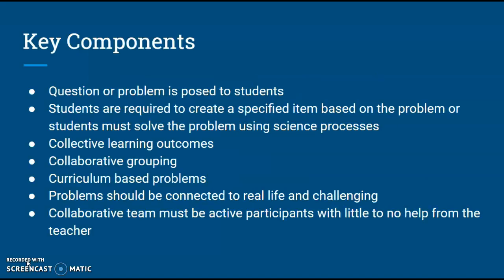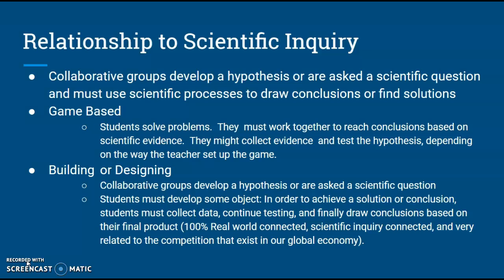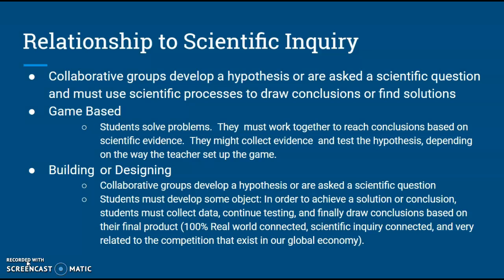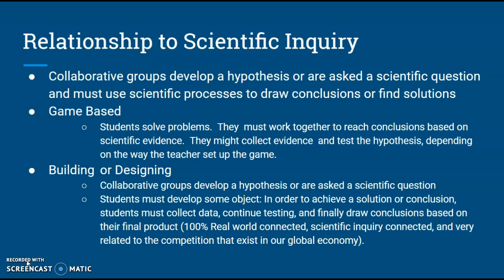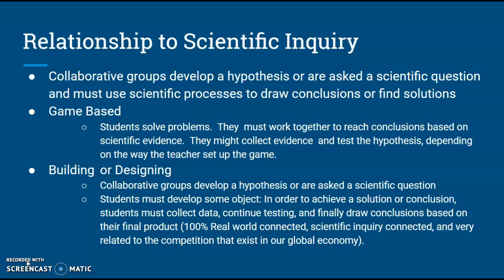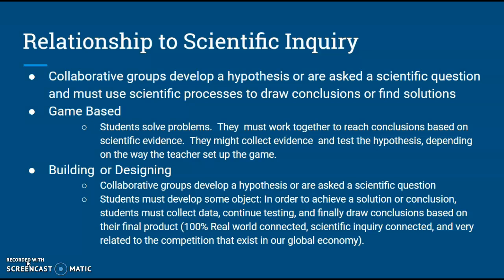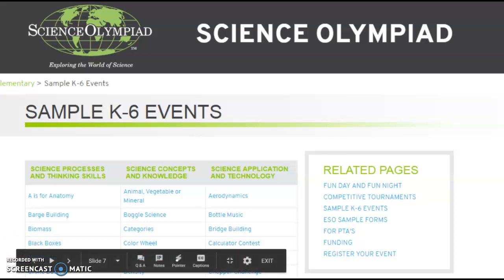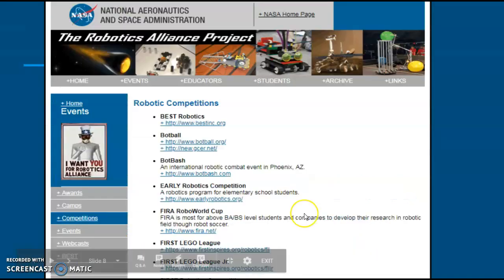Competition based learning